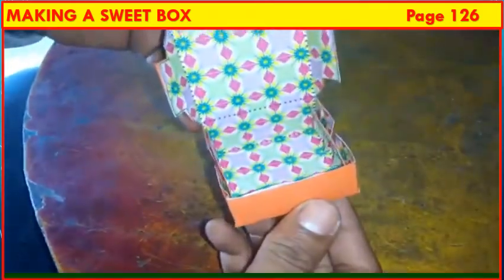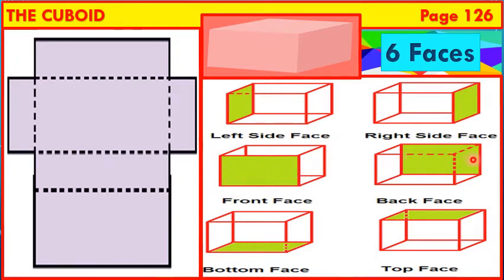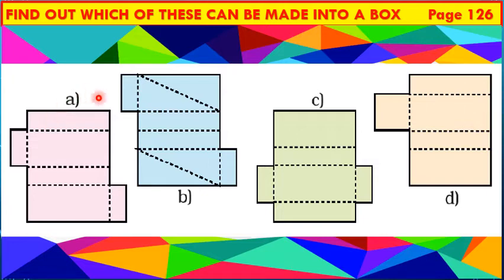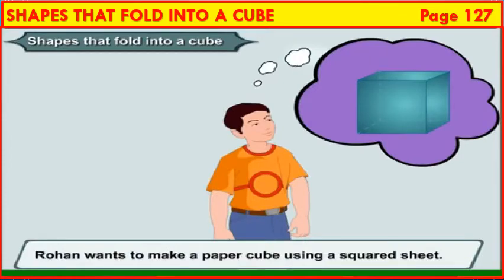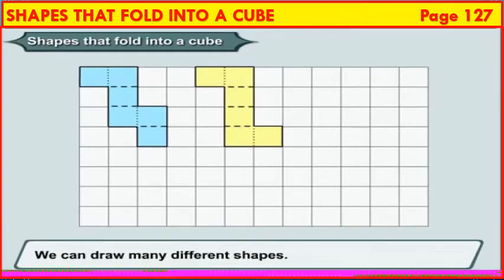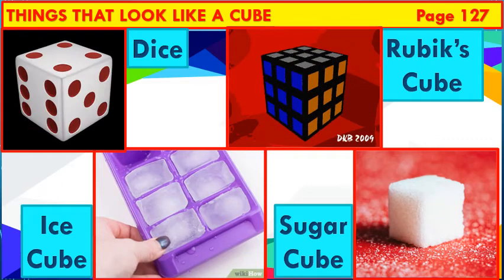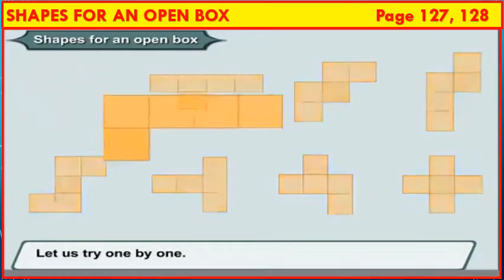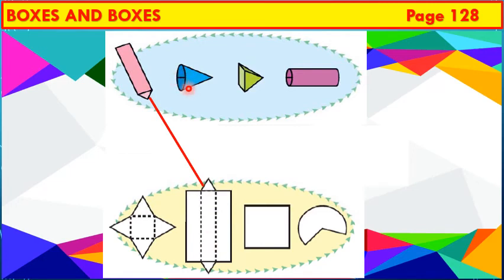L - 9 Boxes and Sketches | Part1 | Making Sweet Box, Nets of 3-D shapes | 5th Maths | NCERT | CBSE.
Making a Sweet Box, Explanation of nets of 3-Dimentional Shapes.